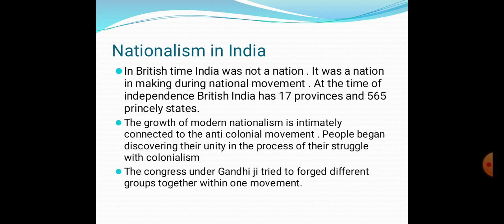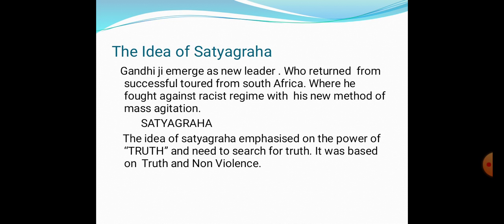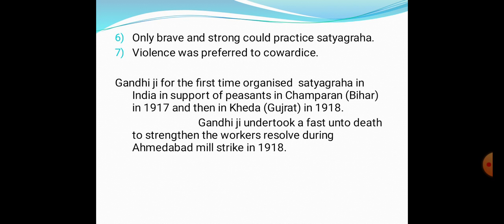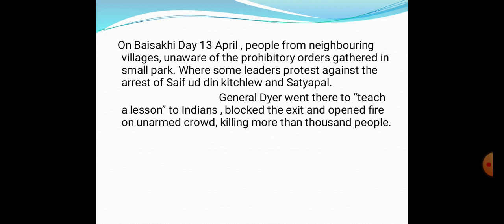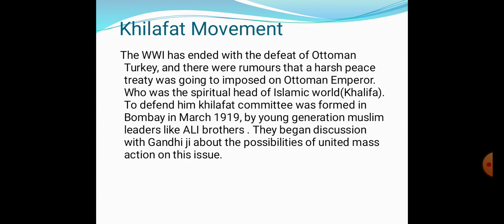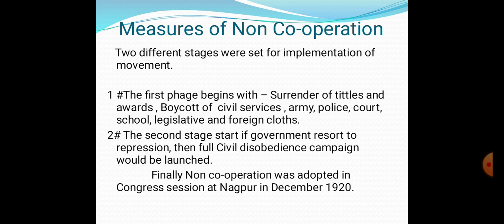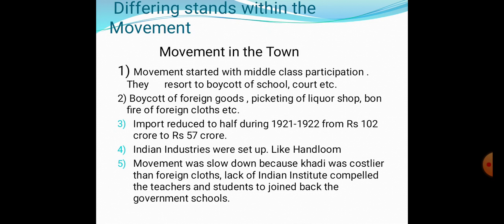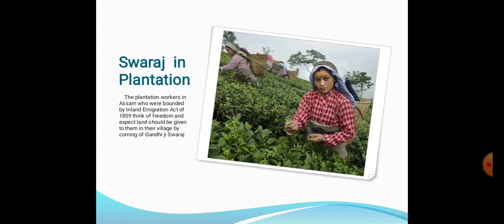Nationalism in India part 1 for class 10 by A.K.Singh